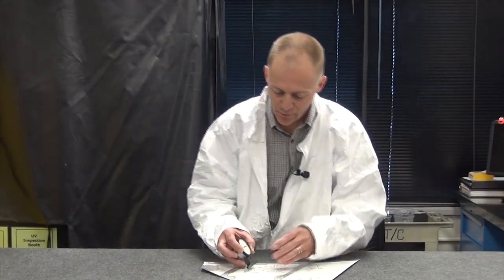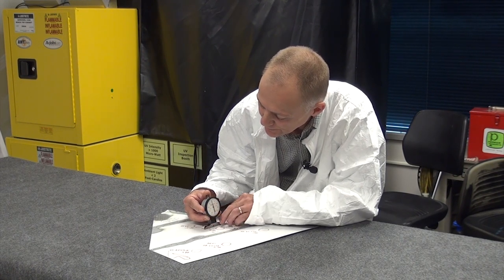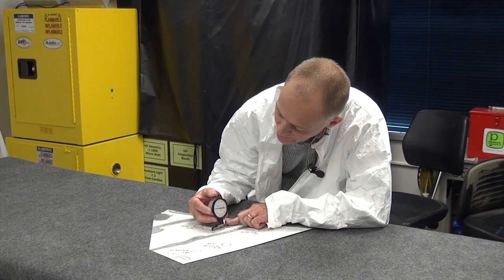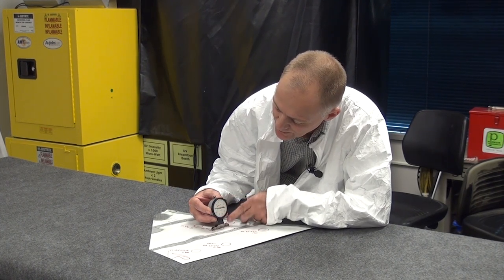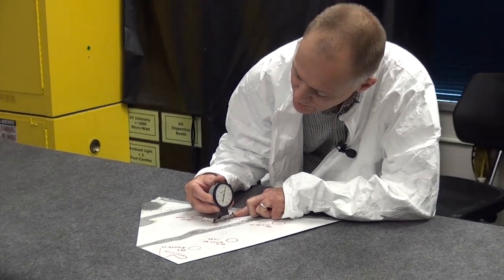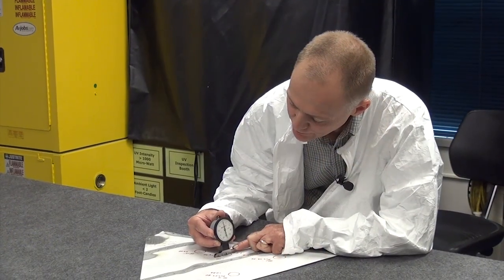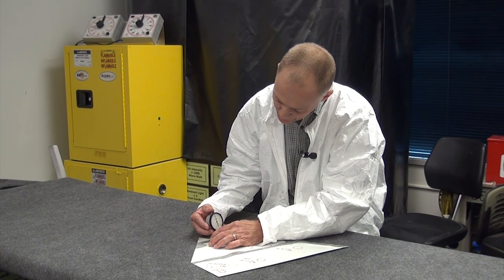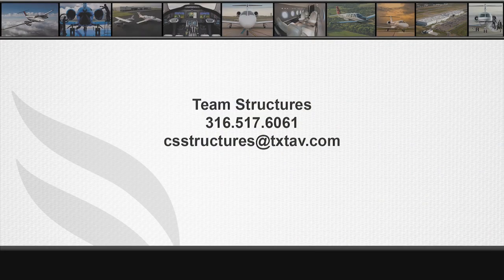Measuring a Dent, Scratch or Gouge Using a Depth Micrometer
A Demonstration of measuring different damage to sheet metal using a Depth Micrometer.